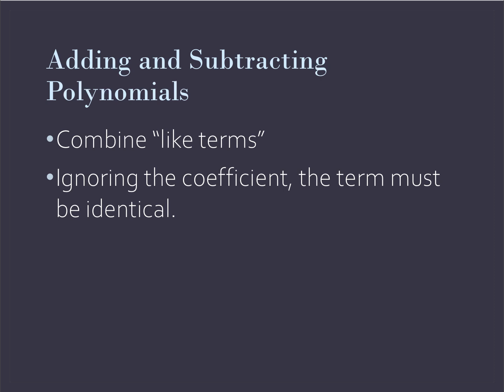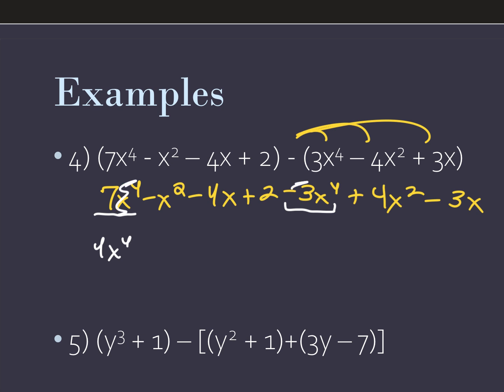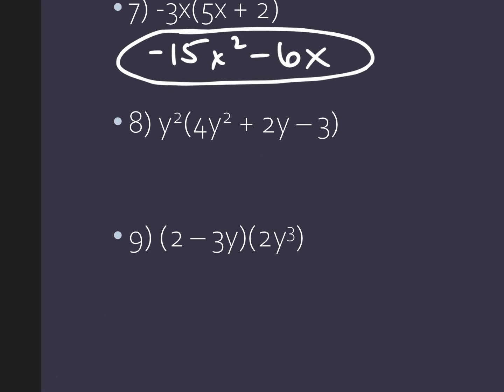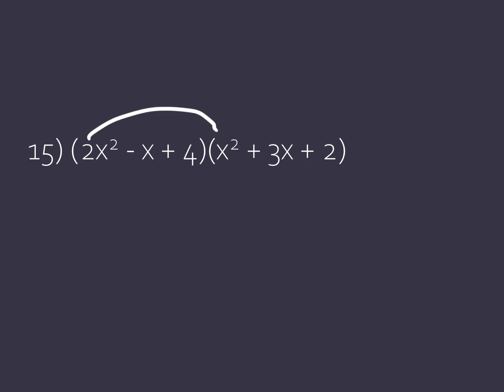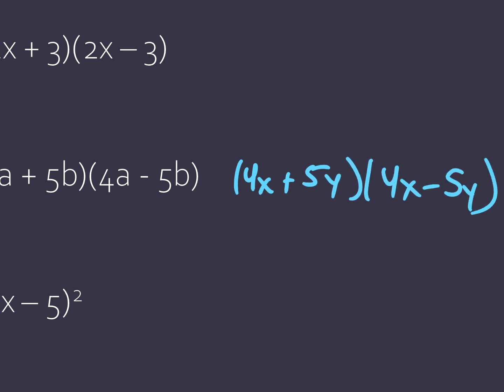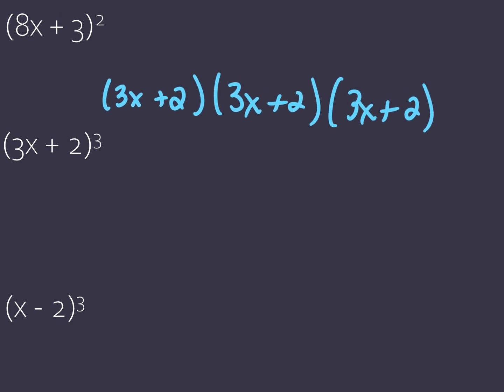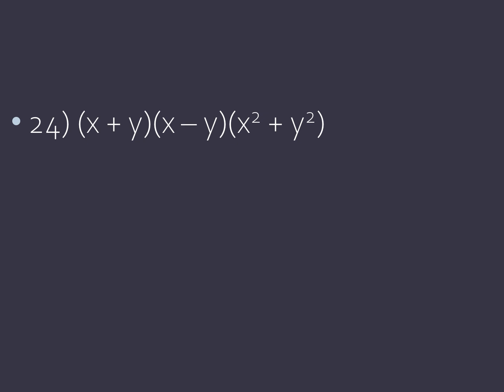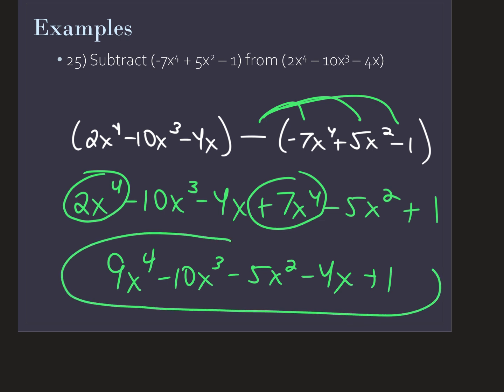08.22 ALG2H P3 Polynomials